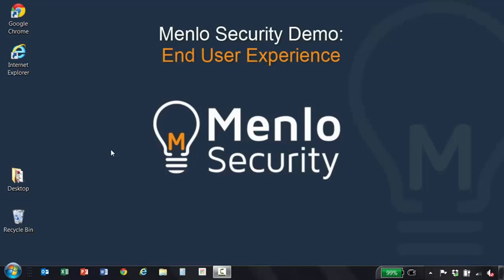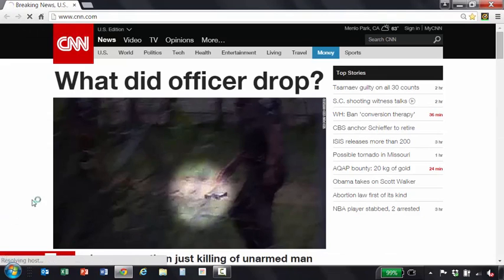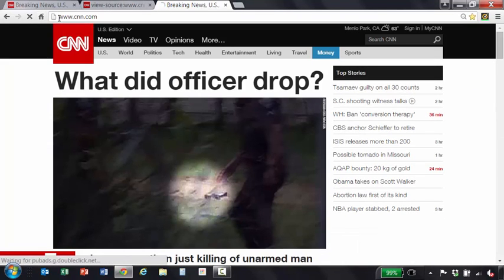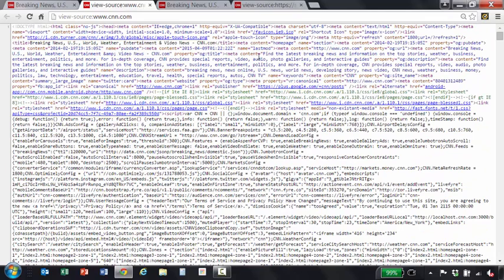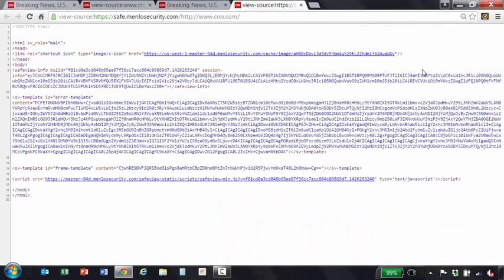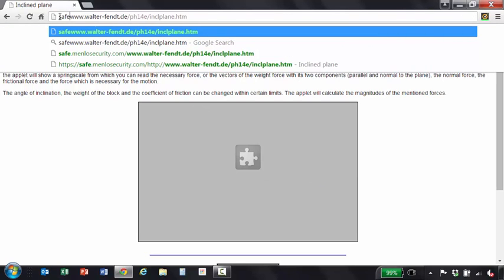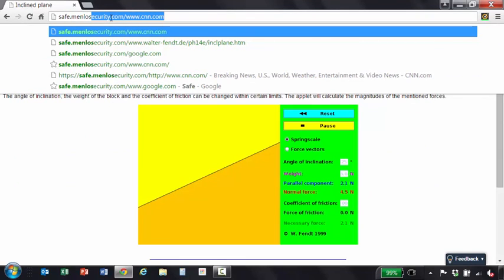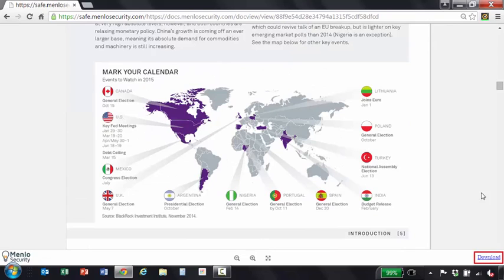Menlo Security Demo End User Experience